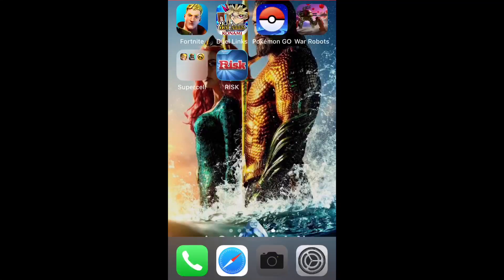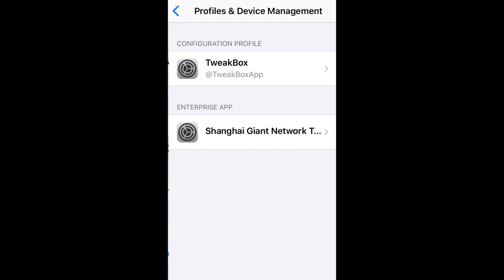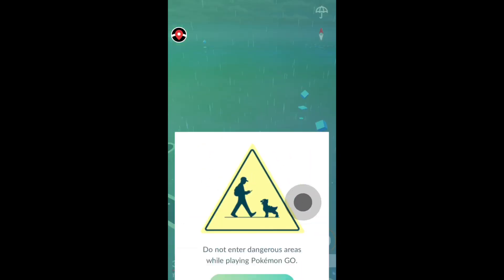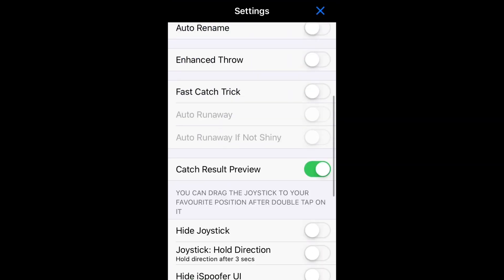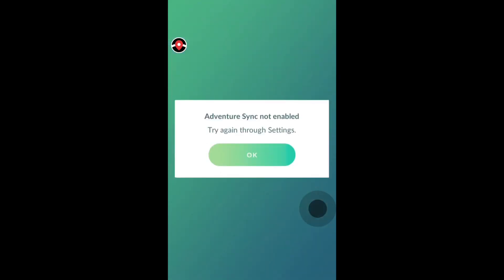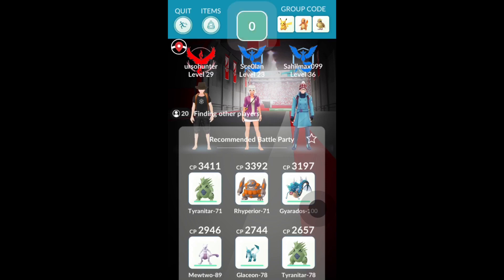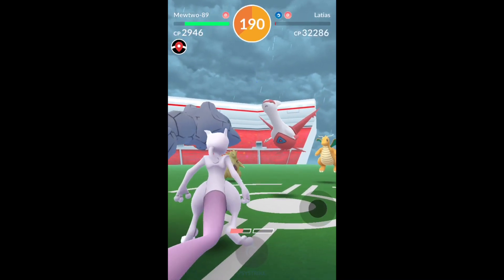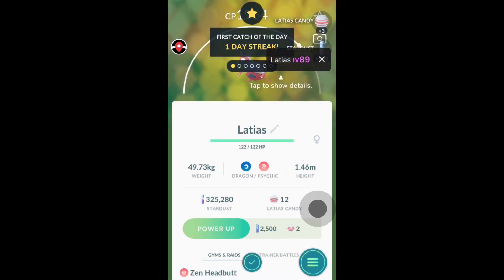How To Fix iSpoofer For Pokémon Go (2020)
Want To Fix iSpoofer For Pokémon Go? In This Video I Will Show You How To Fix iSpoofer As Well As Use All It’s Features & More!!!